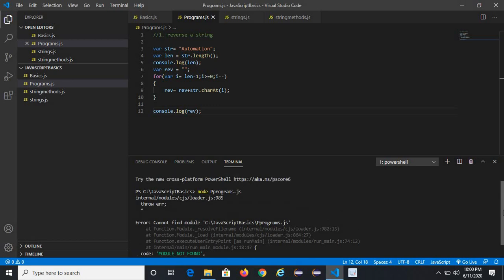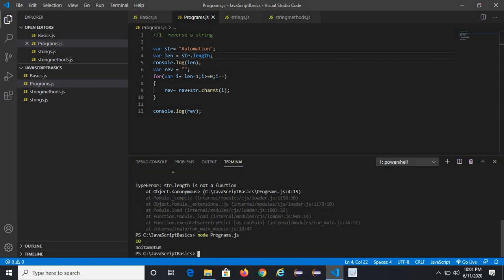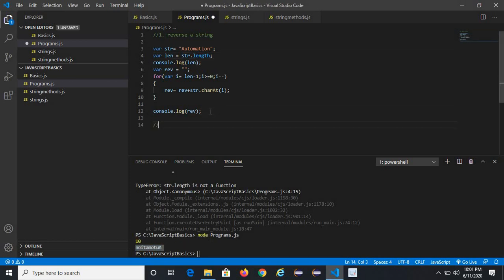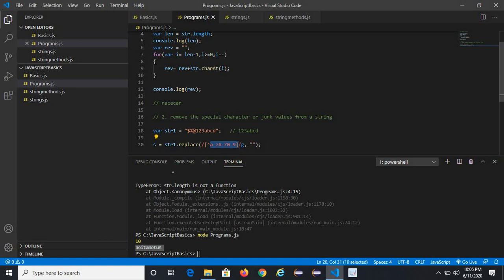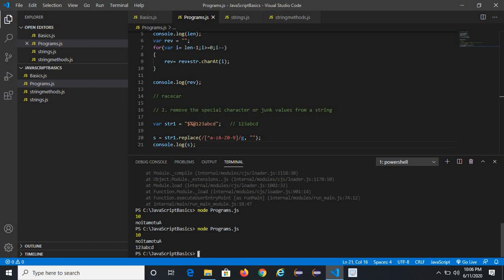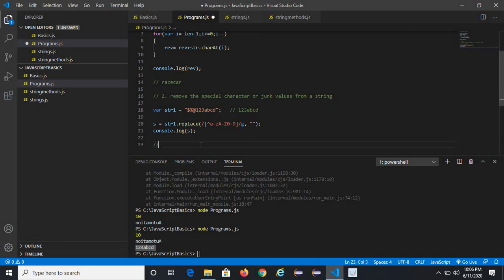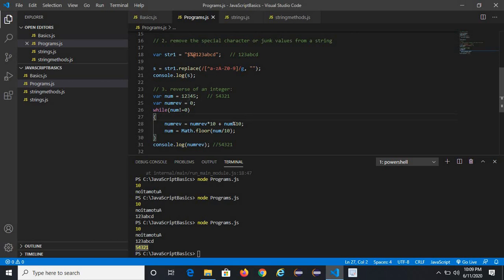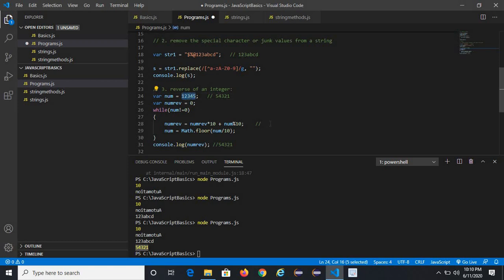Automation interview questions and answers on JavaScript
In this video I have explained basics JavaScript programs which are important for the Interview point of view as well.

1. Reverse a string
2. Reverse a number
3. Remove special character or junk values from a string.